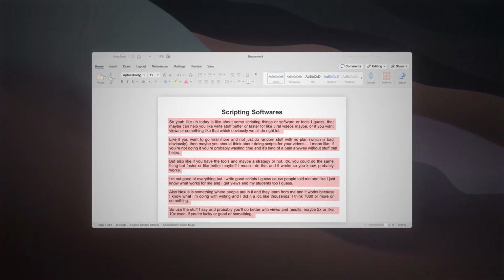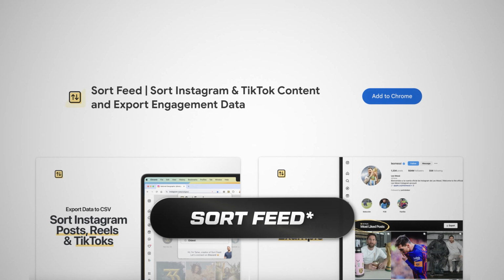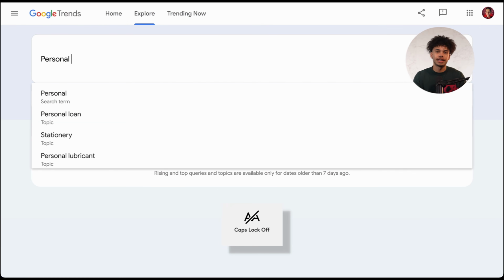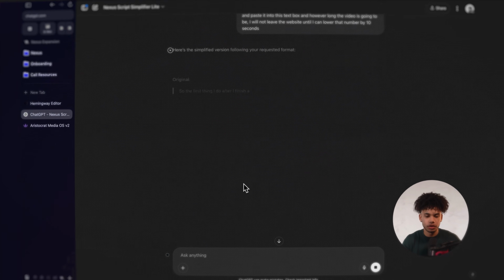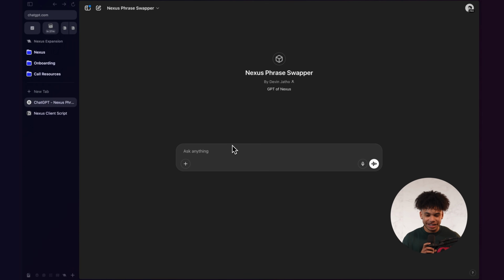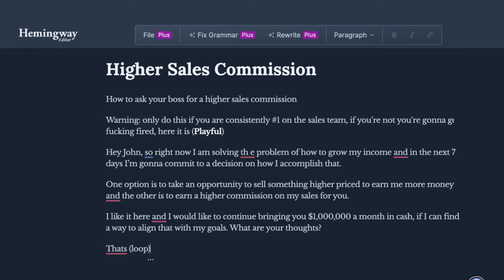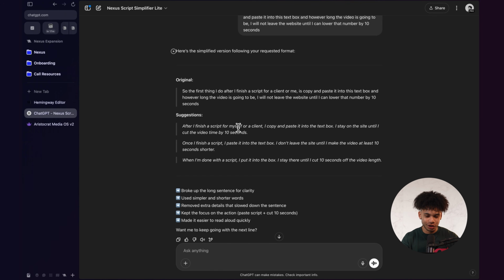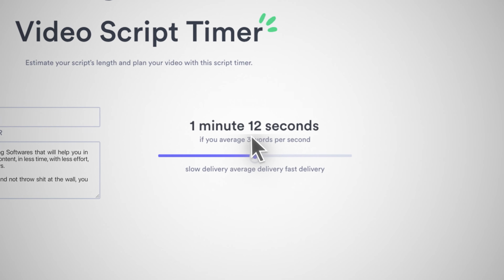From Idea to Viral Video — These Are The 5 Tools That I Use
Want your videos to go viral? These 5 tools will help you create viral scripts in half the time.

Struggling to make your videos go viral?

In this video, I’ll show you the 5 tools I use to write scripts that get millions of views. You’ll learn how to break down viral videos, write better hooks, and make your scripts faster, simpler, and more powerful.

I’ll cover:

- How to study viral videos and extract patterns
- Tools to write strong hooks and titles
- How to simplify your scripts and cut filler
- The exact scripting stack I use daily

If you want your content to hit harder and grow faster — this video is for you.

Timestamps:
0:00 Intro
1:08 Software 1
5:00 Software 2
6:46 Software 3
12:10 Software 4
16:42 Software 5